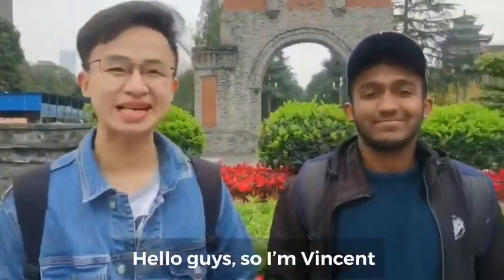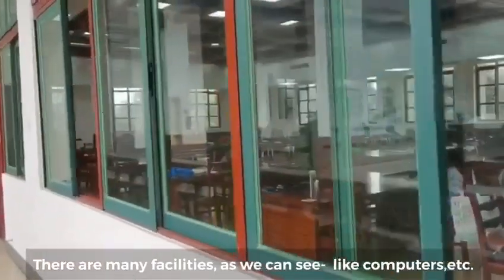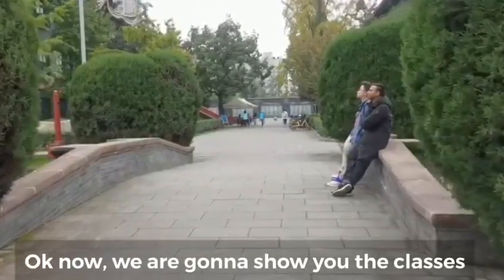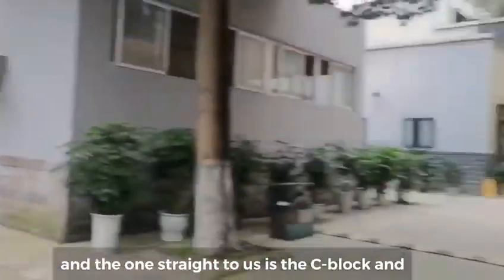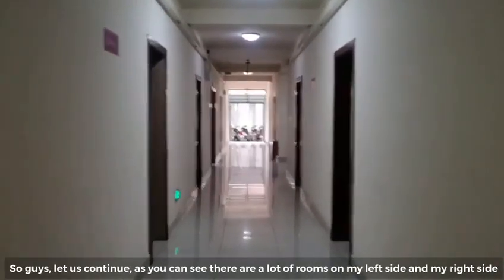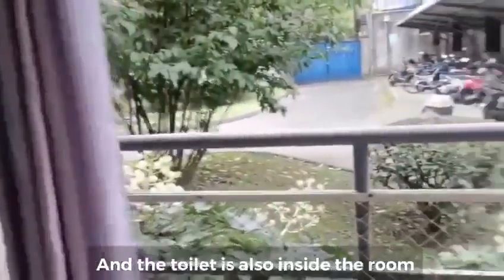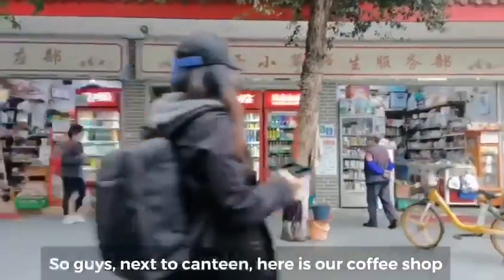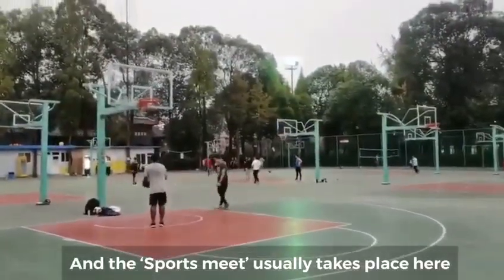Sichuan medical University 华西医学院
If you have any questions or if you need any details ask here my Instagram